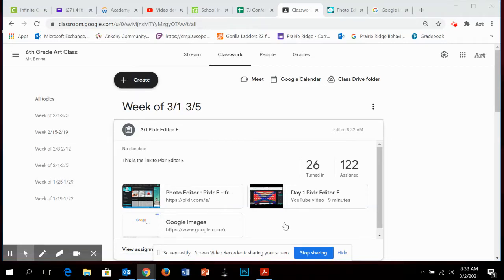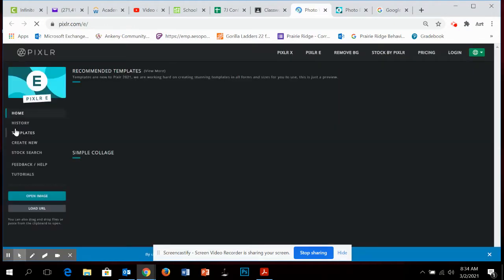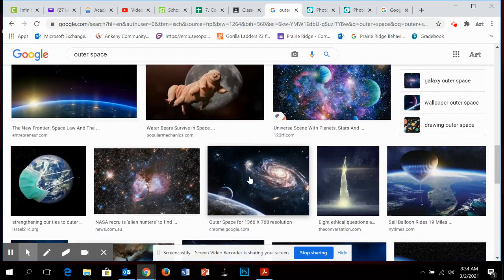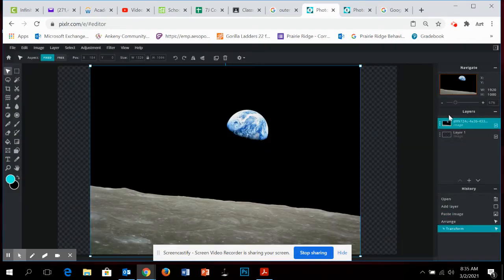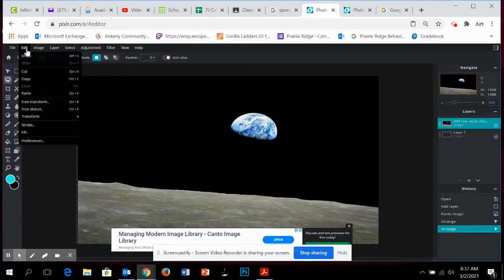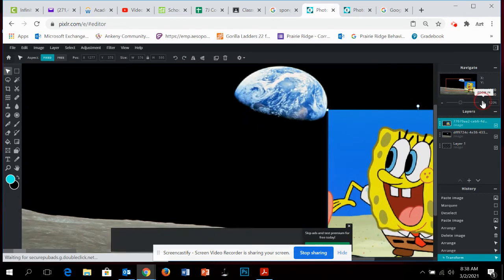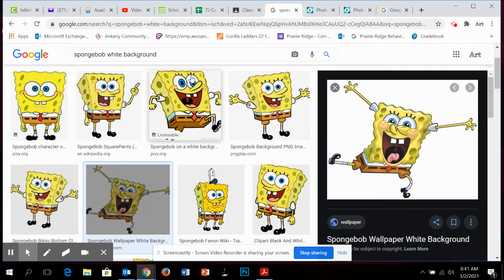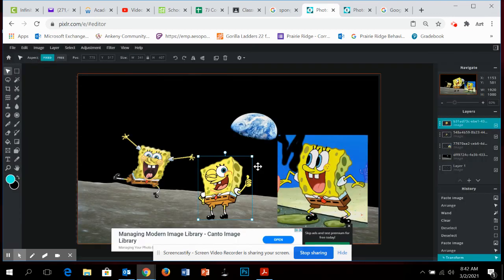Untitled: Mar 2, 2021 8:42 AM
How to add complicated, simple and easy images into Pixlr Editor